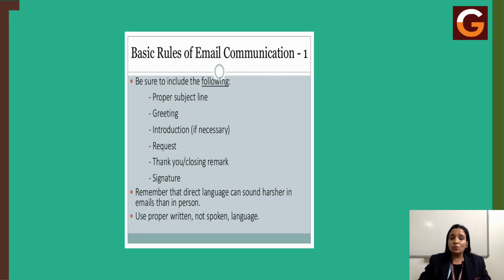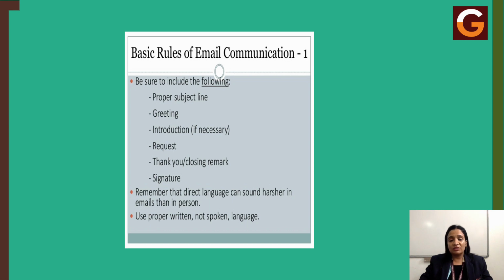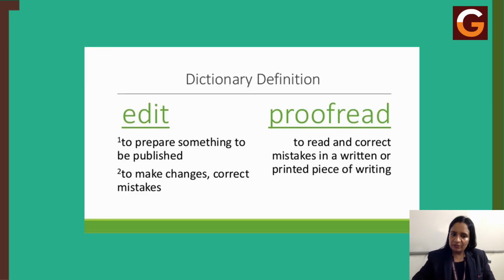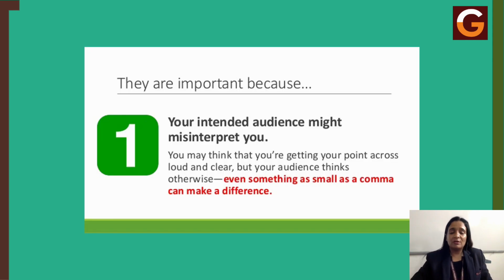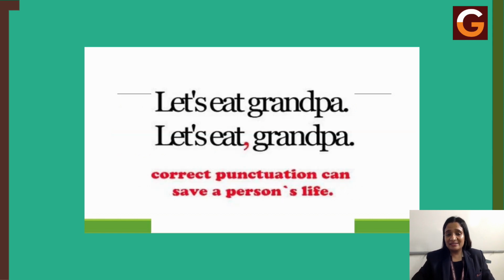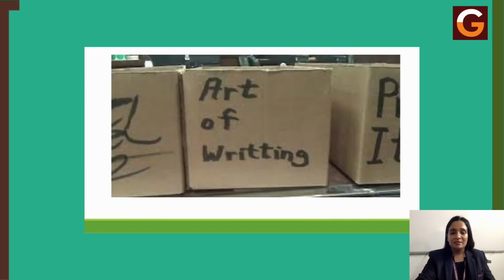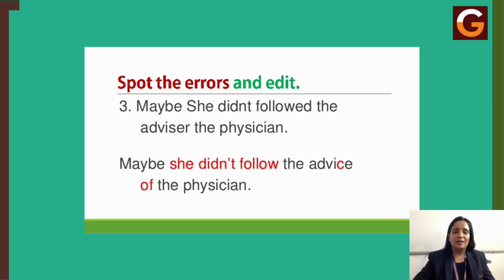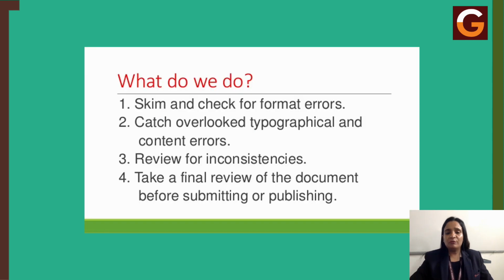COMMUNICATION ENGLISH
SESSION 3- 1.3- COMMUNICATIVE ENGLISH